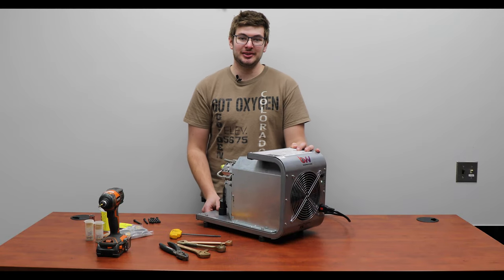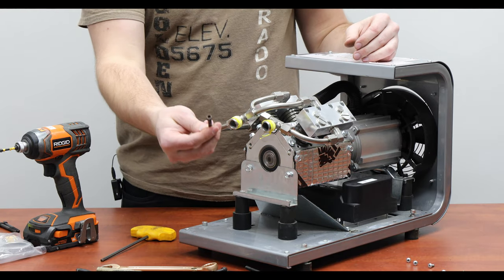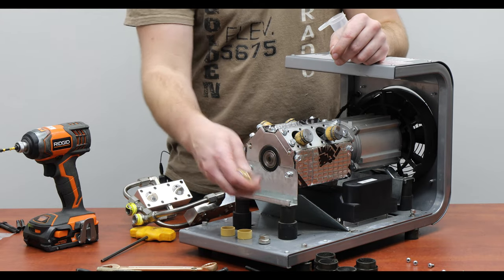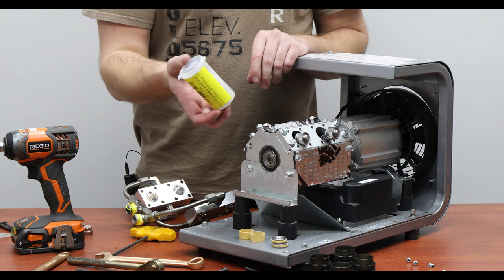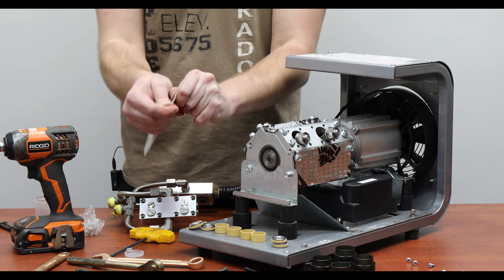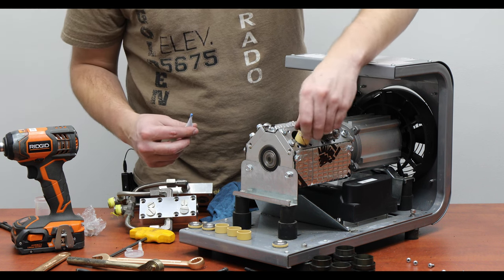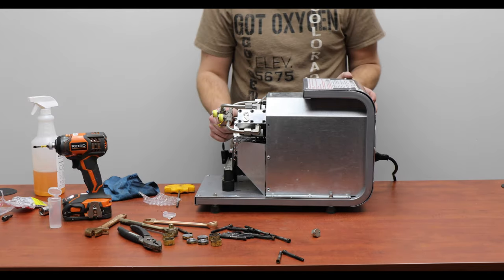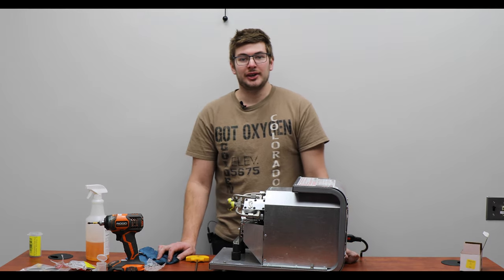Standard Rebuild of a 2 & 4 Cylinder BVV Recovery Pump.